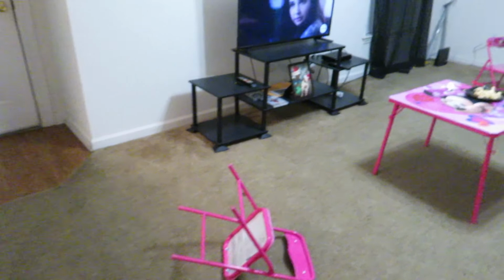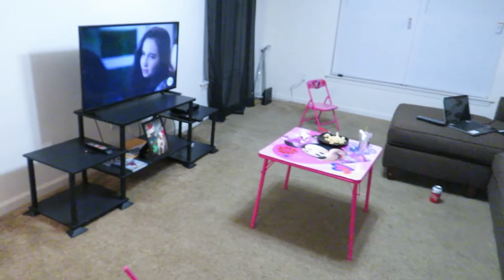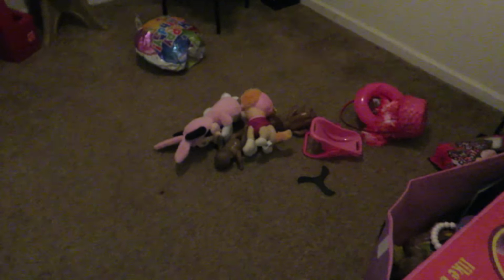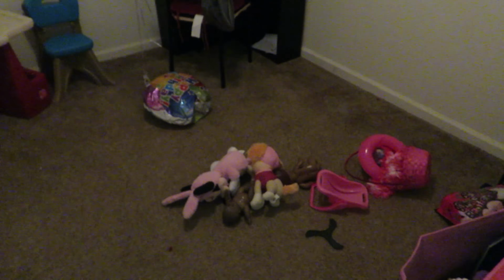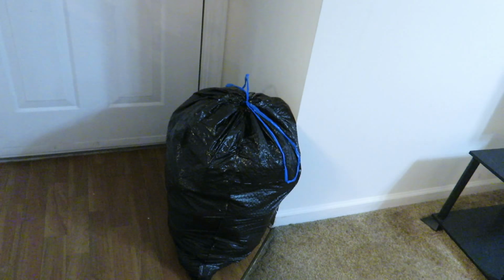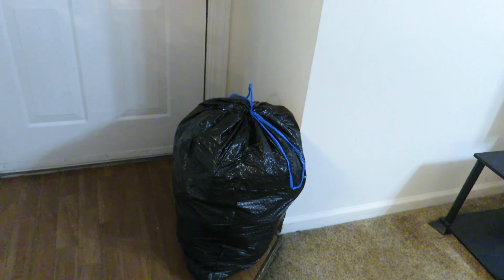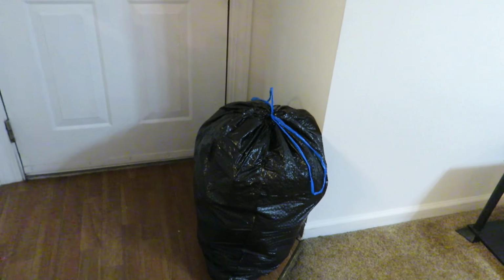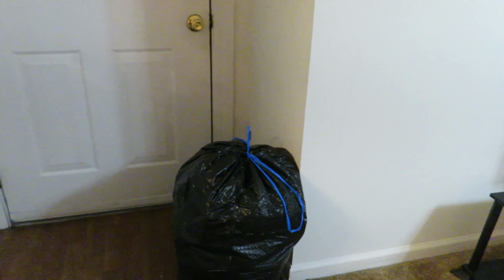REALISTIC CLEAN WITH ME 2018 | NightTime Cleaning Routine | CLEANING MOTIVATION | LifeAsBrittany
Realistic Clean With Me | Night Time Cleaning Routine | Working Mom Cleaning Routine | Cleaning Motivation | New Apartment

I am a mom of two; a daughter Brandy she's 2 years old. I also have a son Donte' he is 9 years old. I am vlogger and on my channel you can expect vlogs, hair review, hair tutorial, mom videos and lifestyle videos.

Teami Blends (I'm drinking the Skinny & Colon Tea)
Join the 30 Day Detox Challenge

Hair: Raw Indian Hair 16in & 18in (YOU ONLY NEED 2 BUNDLES, THEIR BUNDLES ARE VERY THICK)
Missarethea- $40 off MUST PURCHASE MORE THAN ONE BUNDLE/ TOTAL PACKAGE TO USE THE CODE

Camera - Canon Powershot SX730 HS / Canon SX730 hs